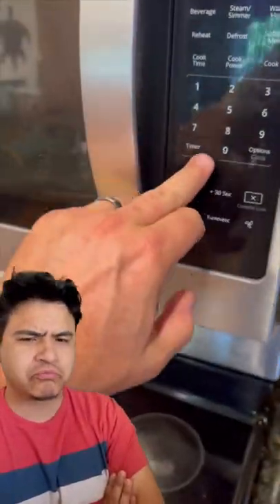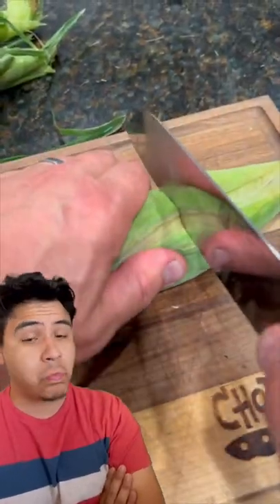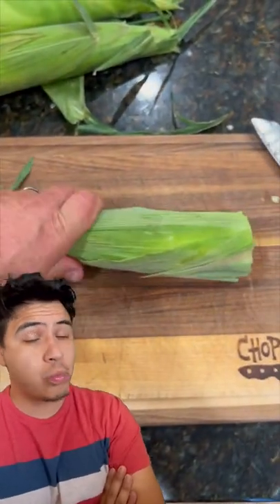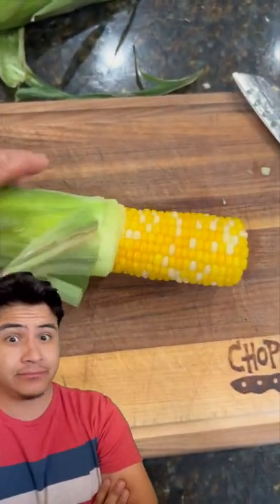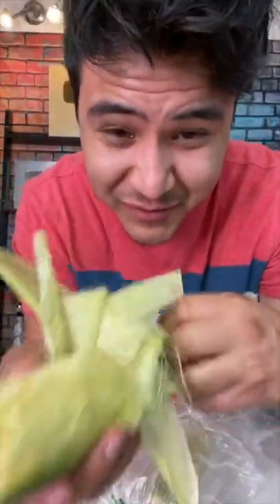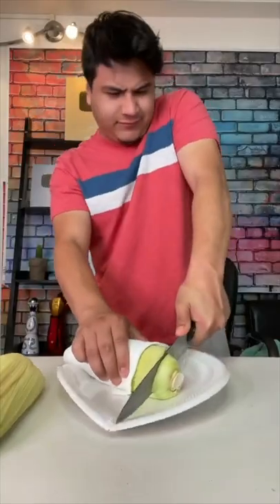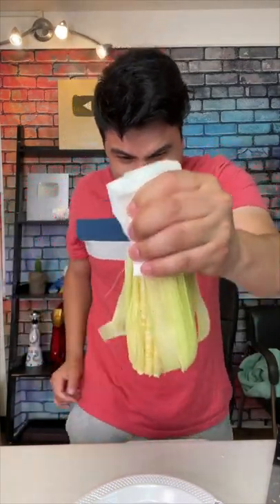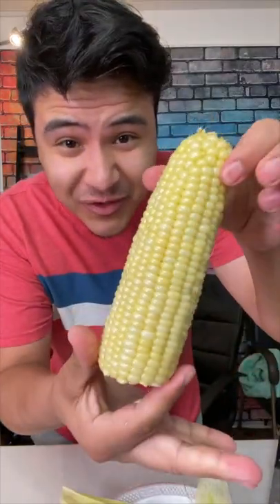How To Make The Perfect Corn!